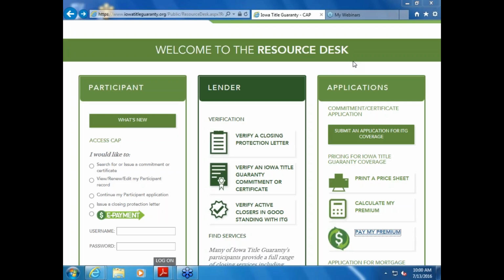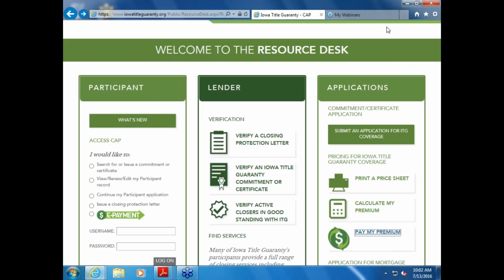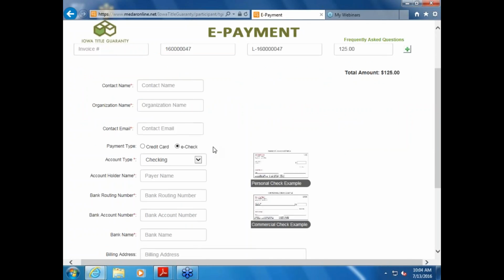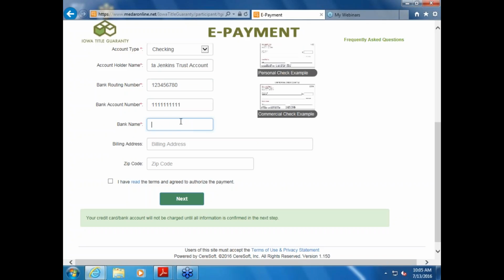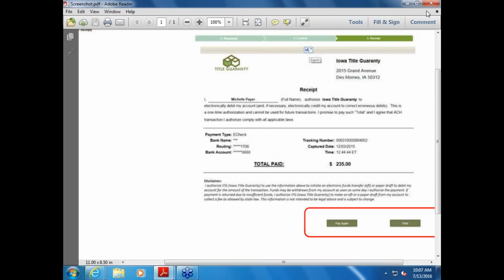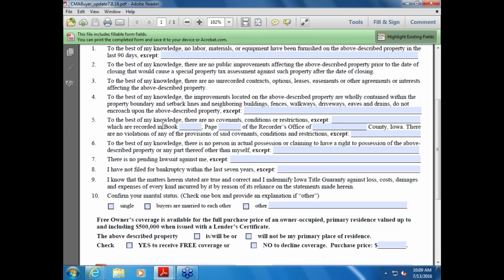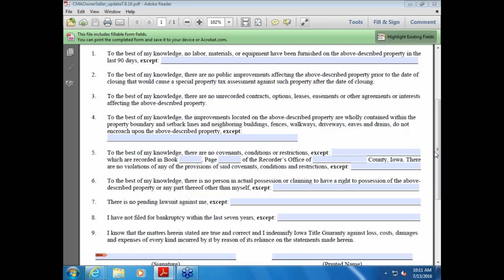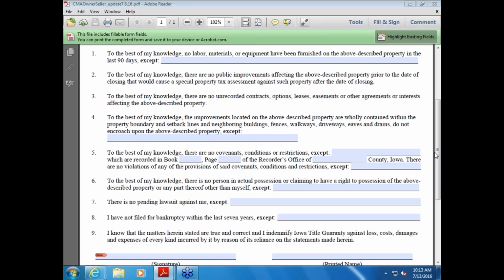E-Payment - QuickPay & New CMA - 07.13.2016